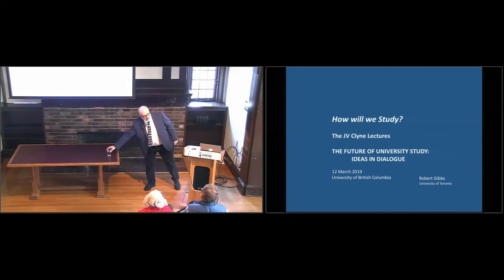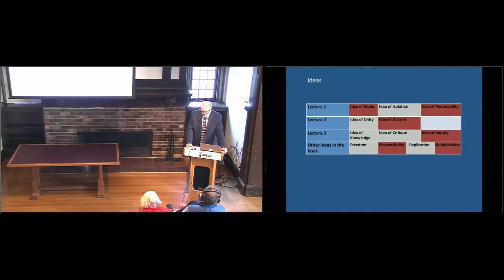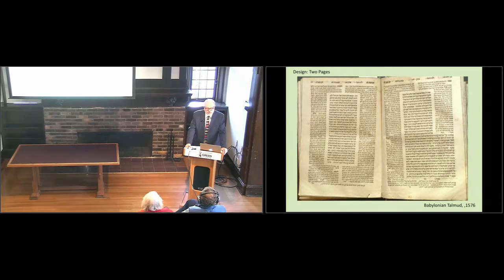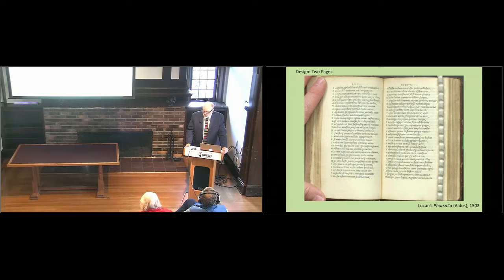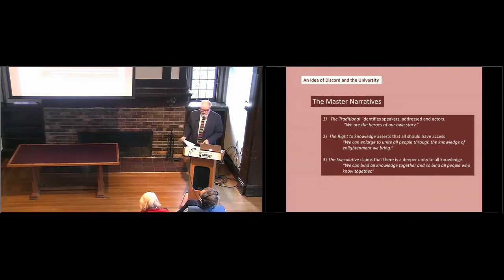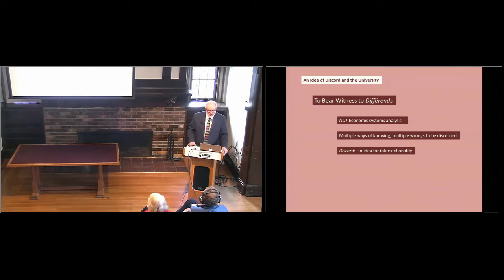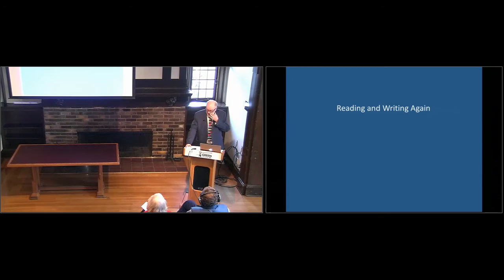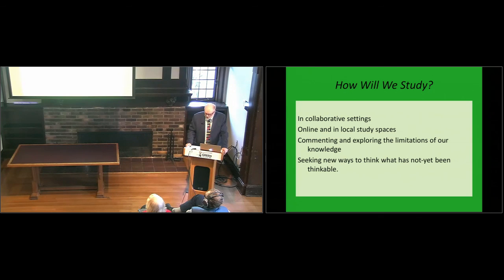Robert Gibbs | John V. Clyne Lectures - 2 (of 3): How Will We Study?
Lecture 2 (of 3): How Will We Study?

    Robert Gibbs, Professor of Philosophy and Religion, and Inaugural Director of the Jackman Humanities Institute (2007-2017), University of Toronto; Visiting Professor in the Department of Philosophy at UBC and in Residence at Green College
    Coach House, Green College, UBC
    Tuesday, March 12, 5-6:30 pm, with reception to follow
    in the series
    John V. Clyne Lectures at Green College: The Future of University Study—Ideas in Dialogue

    Online learning and digital literacy threaten the traditions of face-to-face learning. The fragmentation of the social world challenges us to find rigorous ways of connecting across plural spheres, and there is no single truth that can unite us. Two ideas—unity and discord—can guide thinking about the task of the university. The lecture will conclude with reflections on new possibilities for commentary and shared online small publics.